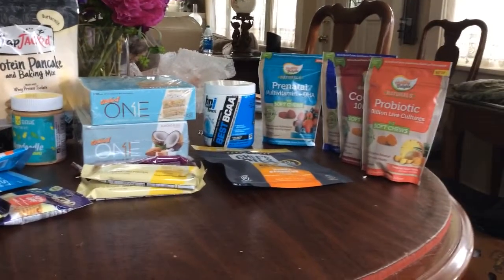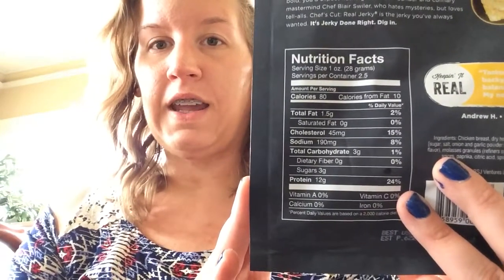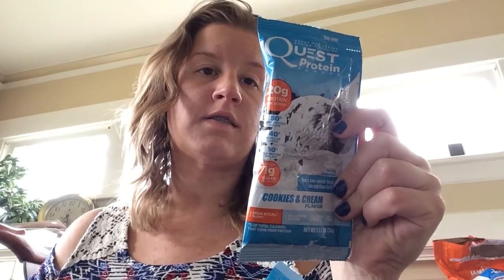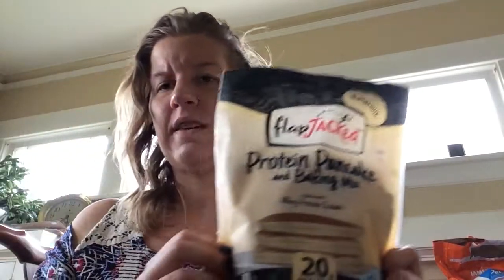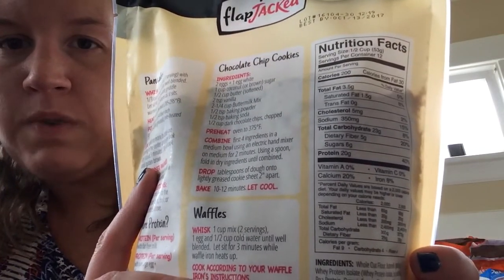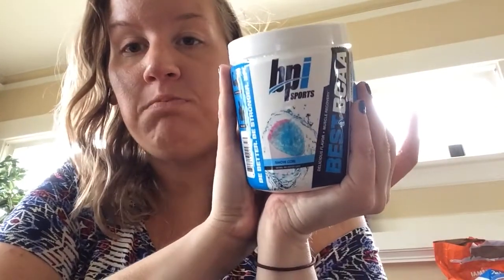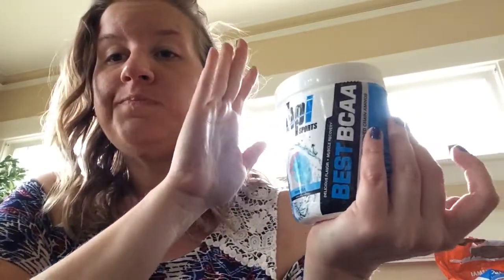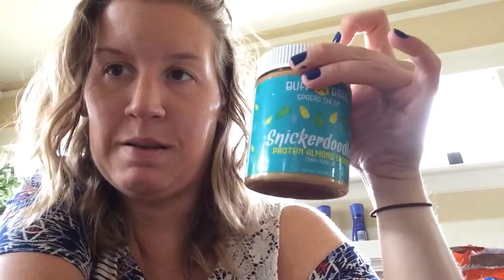Vitamin Shoppe Haul - May 2016